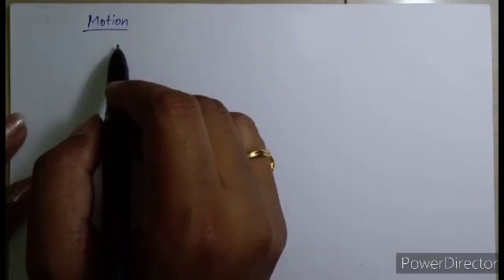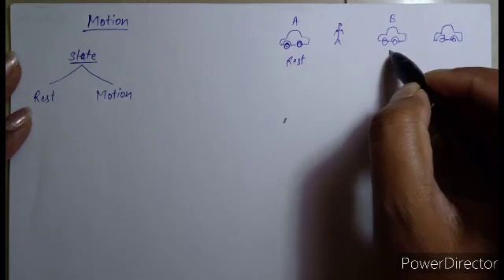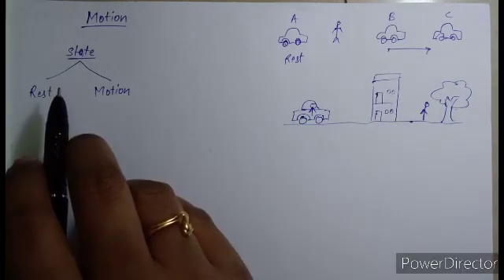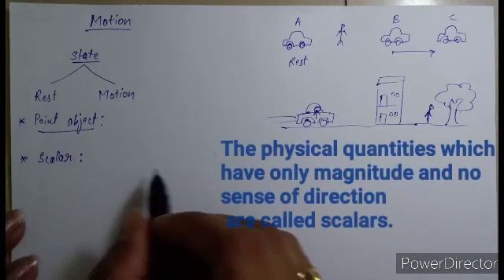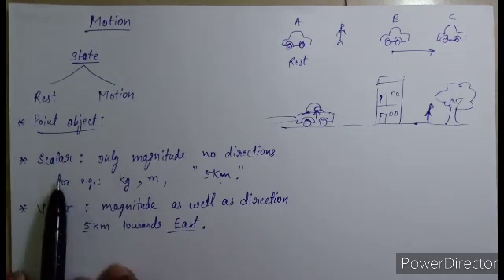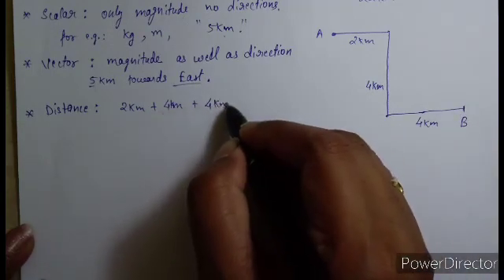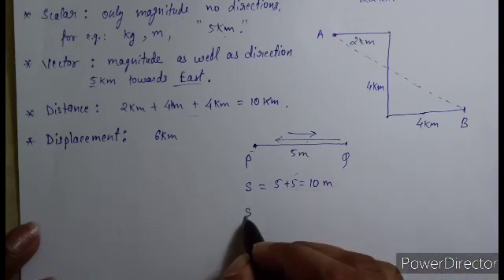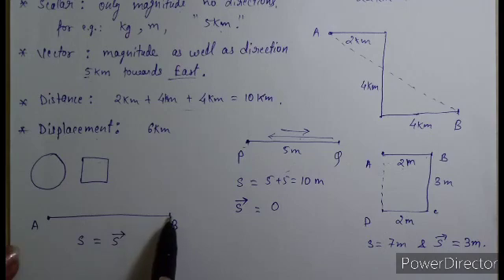Physics...clslX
Video from raji patro24